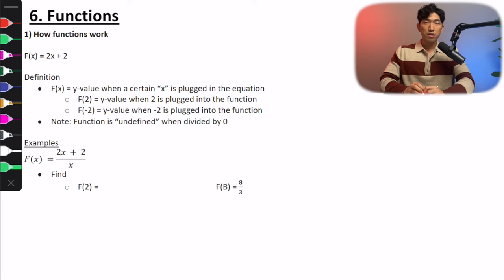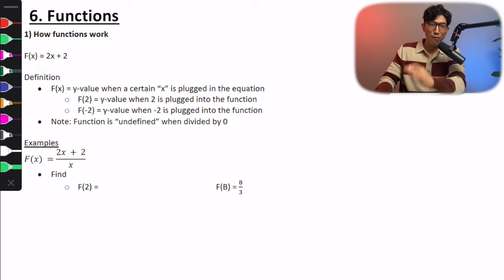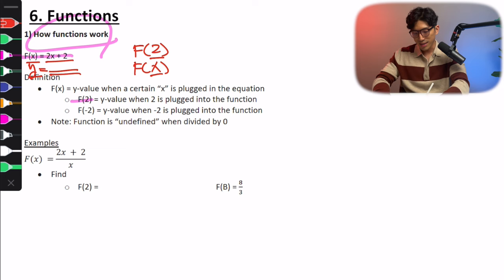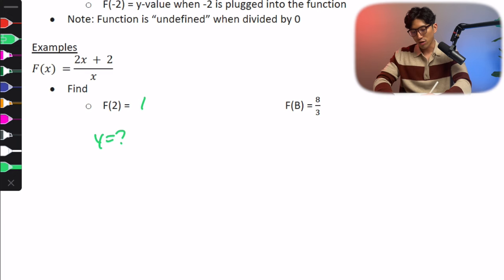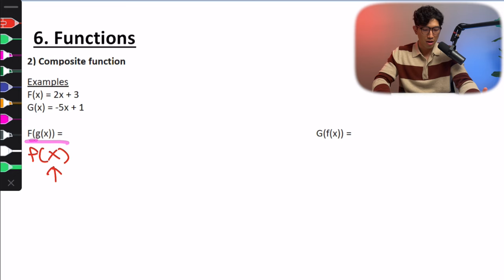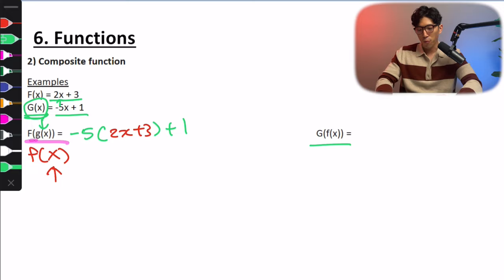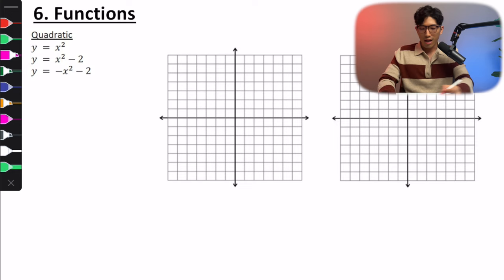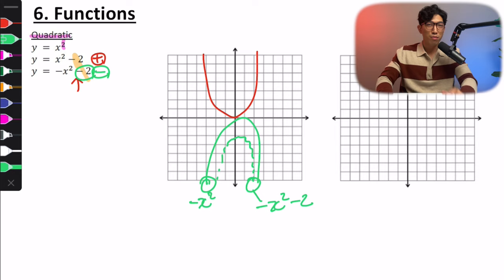[October SAT Math] Everything You Need To Know - Functions Full Review